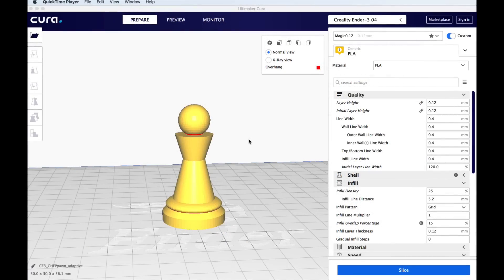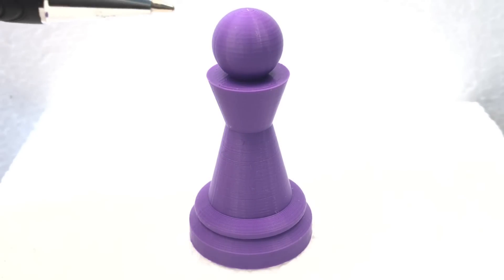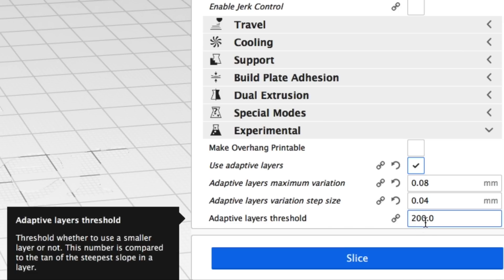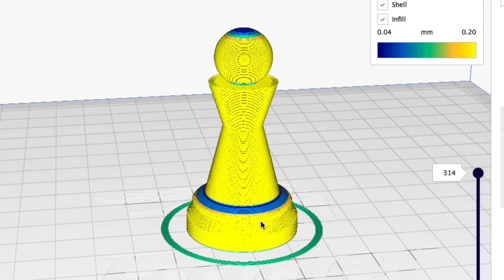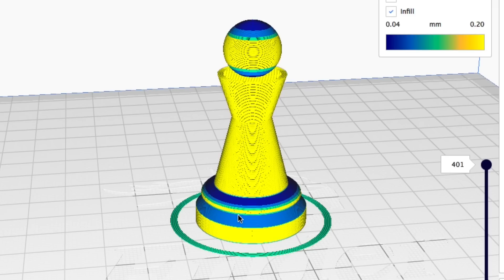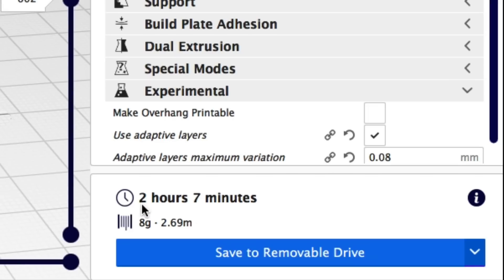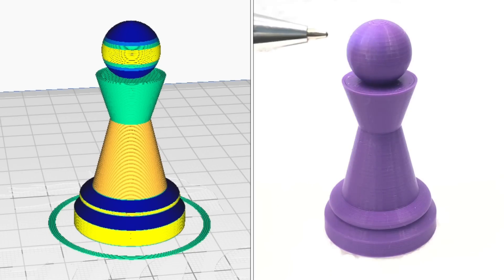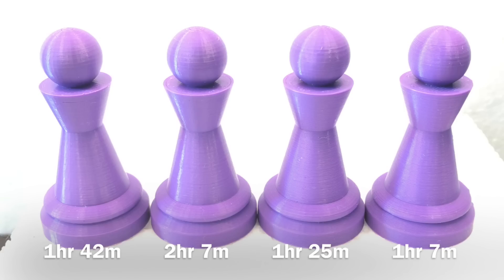Cura Slicer - Adaptive Layers Settings and Results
Chuck shows how to use the Cura Adaptive Layers Experimental Feature. Adaptive Layers will automatically adjust the layer height to make fine detail print at a smaller layer height. Chuck shows you all the various settings and how they affect the print.

Geeetech A20:

Filament Friday Sticker:
Send Self Addressed Stamped Envelope to:
Electronic Products

Chuck's Arduino Book: